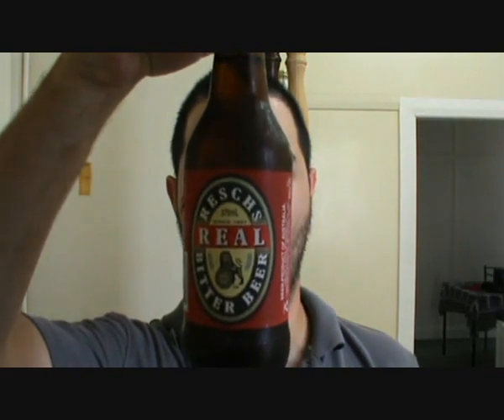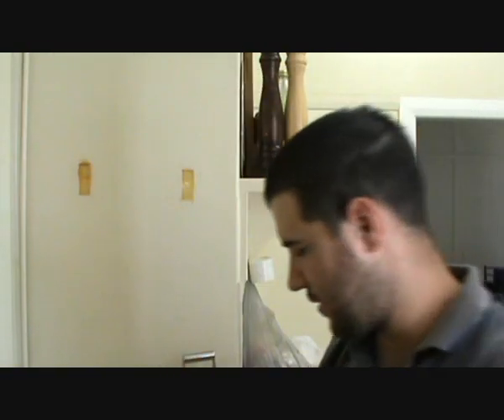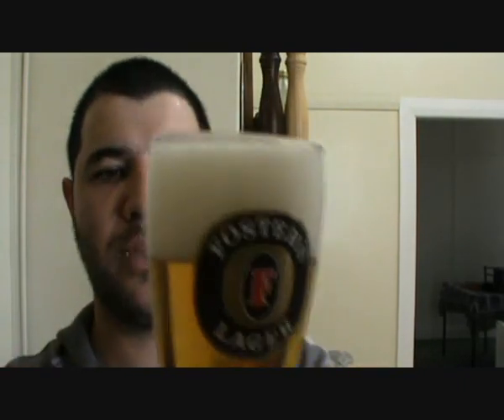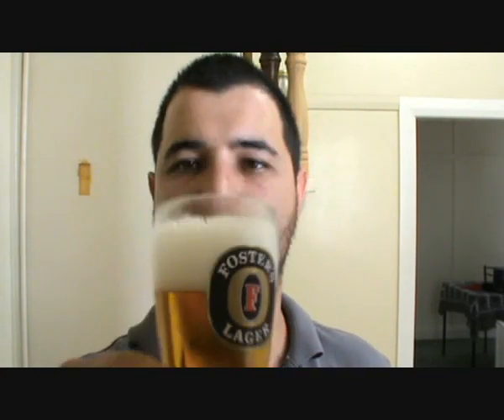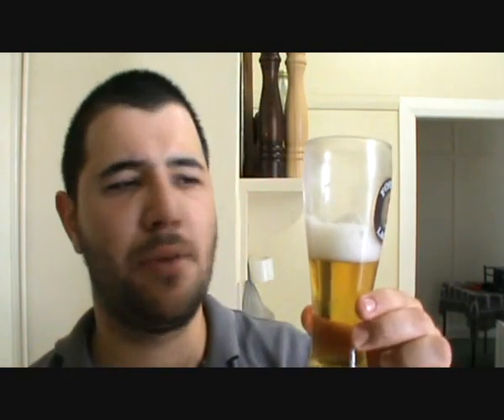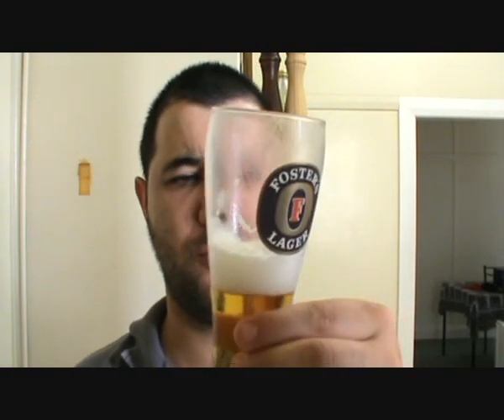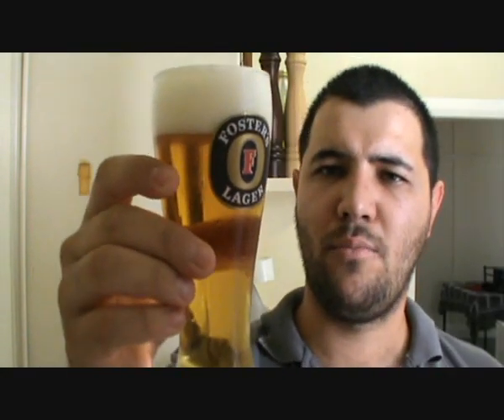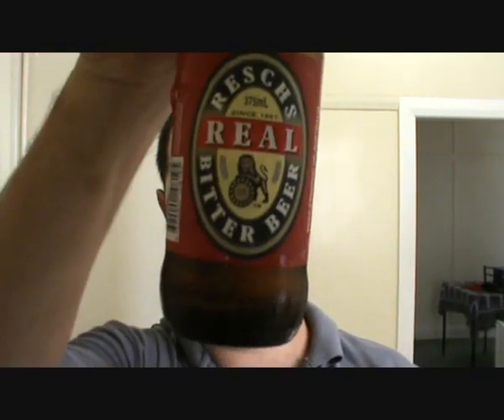Reschs Real Bitter Review By Gez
Another old Tooth & Co brew produced by Carlton & United, watch and see what I thought.